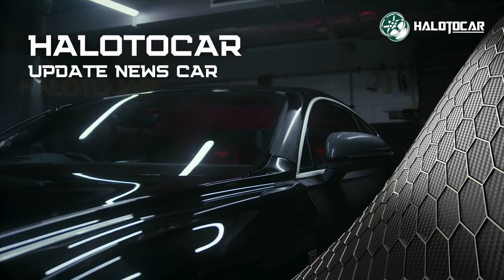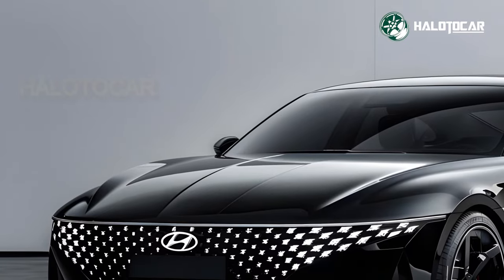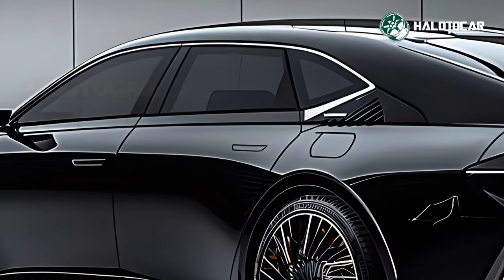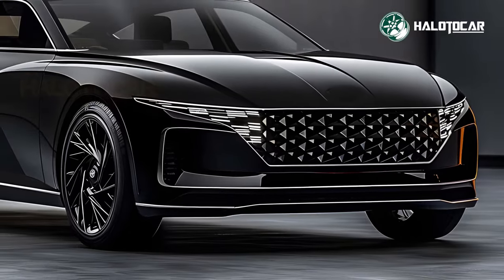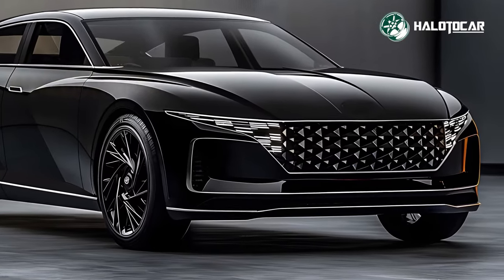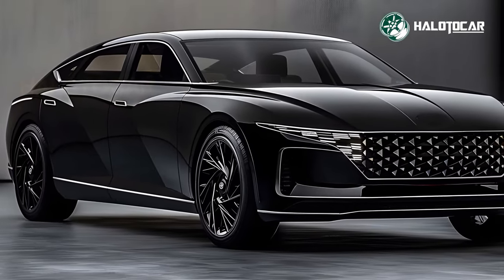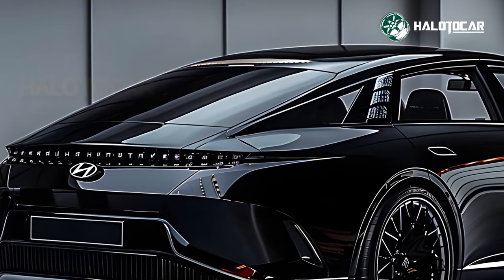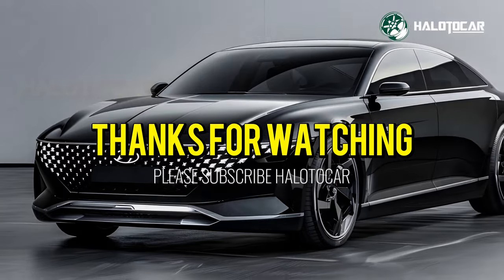All New 2025 Hyundai Grandeur Revealed - The Perfect Luxury Sedan?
The brand-new 2025 Hyundai Grandeur has been getting a lot of attention since its unveiling, and today we're going to examine it in more detail. The 2025 Grandeur, expected to revolutionize expectations for Hyundai's flagship car, is being hailed as the ideal luxury sedan. However, is it really as good as everyone says it is? Shall we discover?

As far as first impressions go, the 2025 Hyundai Grandeur is in good company. Elegance and sophistication are exhibited in the external design. From every viewpoint, the Grandeur radiates luxury with its powerful front grille, elegant LED headlamps, and streamlined profile. The meticulous attention to detail in this Hyundai sedan is evident; the result is a vehicle that is both aesthetically pleasing and aggressively powerful.

Upon inside, the feeling of opulence persists. Hyundai has really raised the bar inside the 2025 Grandeur. Soft-touch surfaces, premium leather, and genuine wood accents are some of the high-quality elements that contribute to the luxurious vibe. Both front and back passengers will appreciate the ample legroom provided by the roomy and well built cabin. For the most relaxing ride possible, these luxurious seats provide high-tech amenities like massage, heating, and ventilation.

The 2025 Hyundai Grandeur also excels in terms of technology. The most up-to-date infotainment system is controlled via a massive, high-resolution touchscreen that takes up most of the dashboard space. Among the many capabilities of this system are the ability to link to a smartphone, a high-quality music system, and sophisticated navigation. To top it all off, the Grandeur comes equipped with a package of driver-assistance technology, so you can relax and enjoy the ride in complete safety.

The all new 2025 Hyundai Grandeur has finally been unveiled. Your time here is appreciated, and until next time!